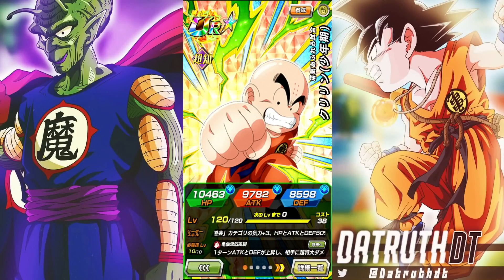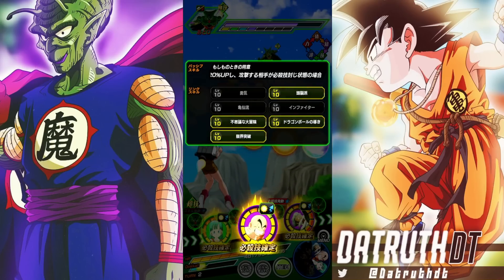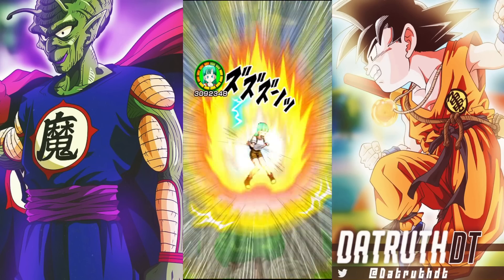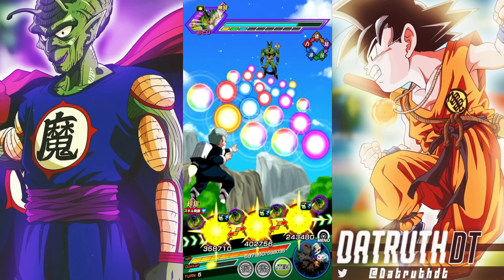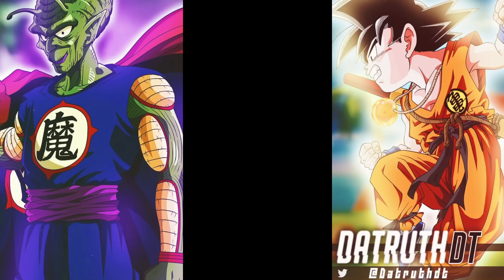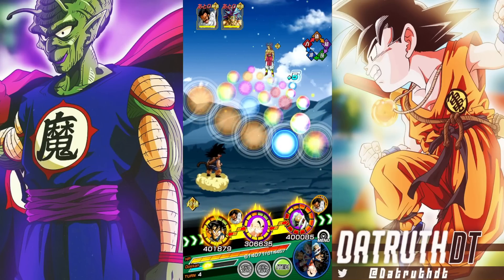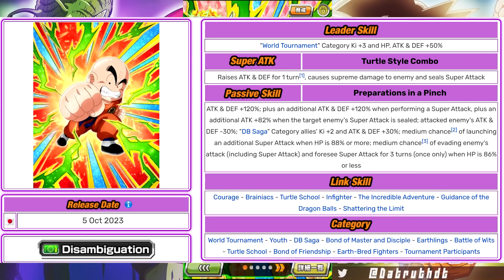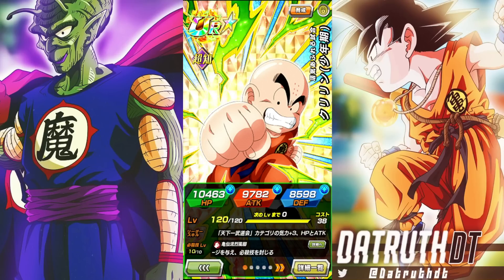DECENT F2P UNIT!!! LEVEL 10 LINKS 100% INT KID KRILLIN! (DBZ: Dokkan Battle)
Video Title: DECENT F2P UNIT!!! LEVEL 10 LINKS 100% INT KID KRILLIN! (DBZ: Dokkan Battle)